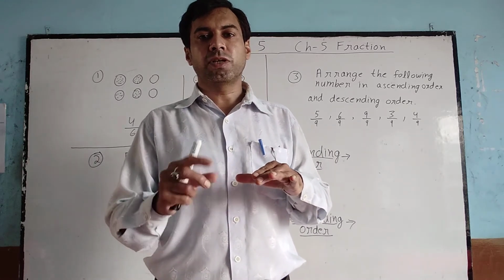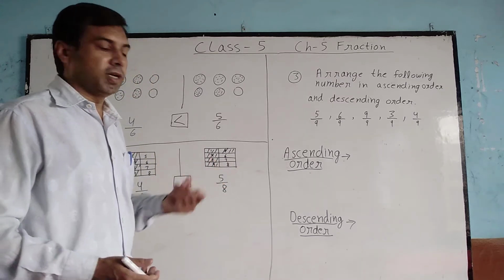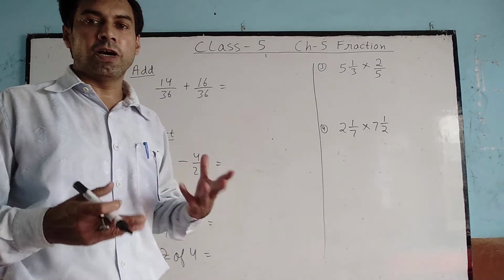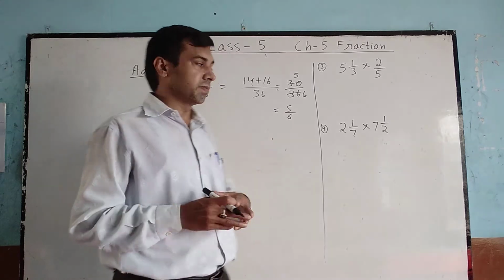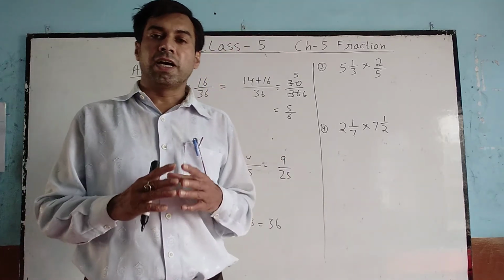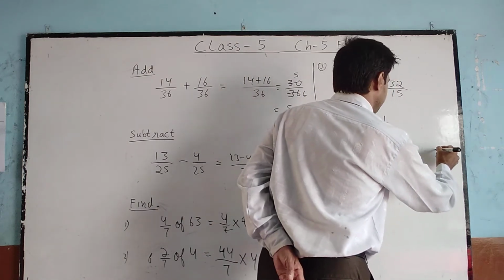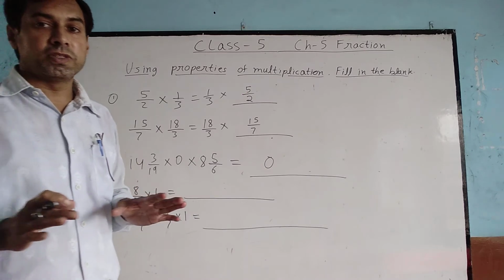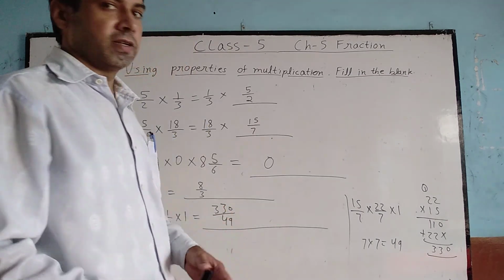Class 5 Math Ch 5 Fraction Worksheet